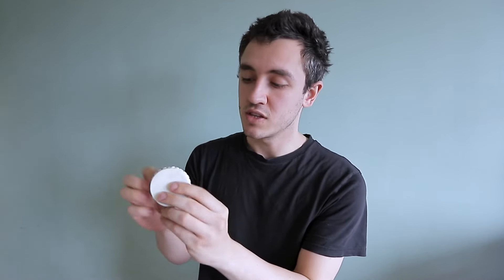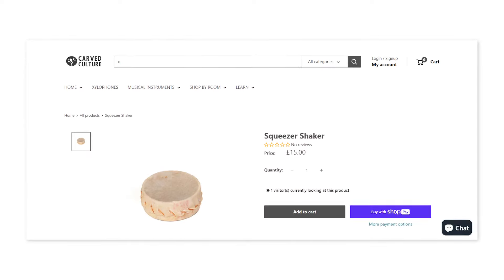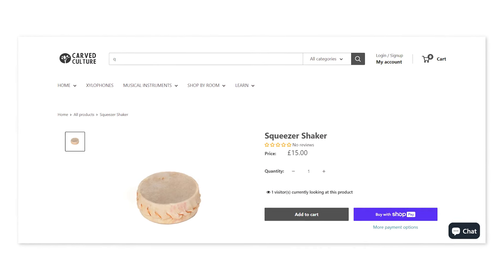How to play the Squeezer Shaker (Tutorial)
Learn how to play the squeezer shaker in this tutorial where I'll be guiding you through playing the unique squeezer shaker instrument. This versatile, eco-friendly instrument is crafted from recycled animal skin that would otherwise go to waste. This instrument gives them a new life but what's fascinating is its diverse range of sounds.

You can play it conventionally or by turning it sideways but the real magic happens when you squeeze it. This alters the tension of the animal hide, changing the sound dynamically. In the video I demonstrate the sound differences and discuss its various uses for sound therapy and meditation. Its gentle tones resemble ocean waves which makes it perfect as a relaxation tool.